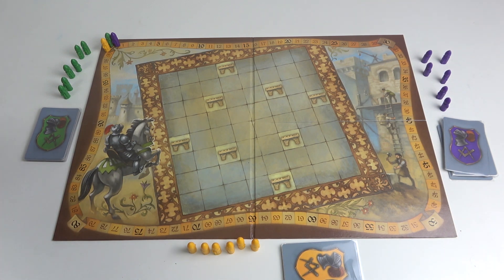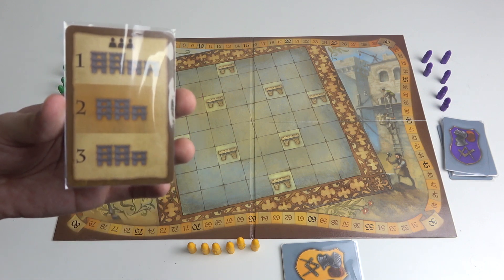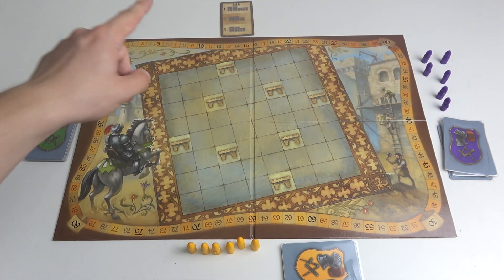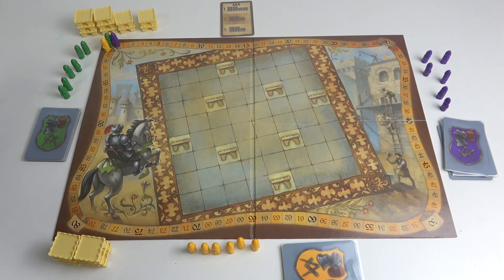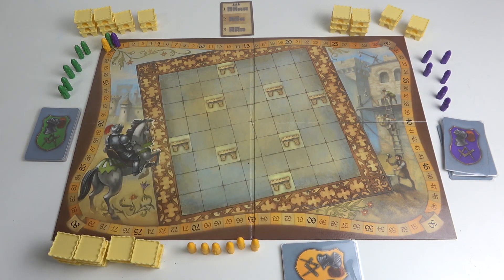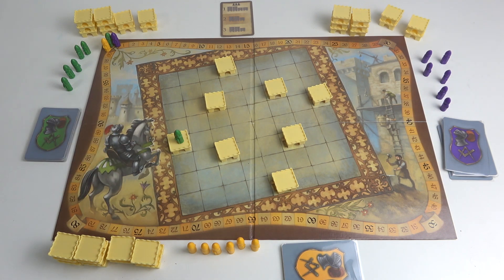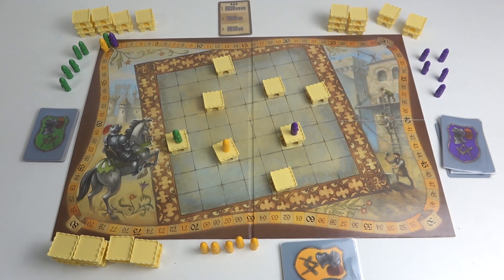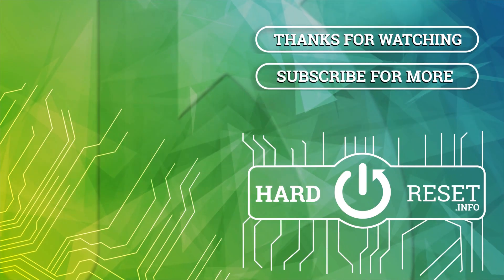Torres Board Game Setup for 3 Players / How to play in Torres for 3 friends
Find out how to set up the Torres board game for three players. We'll guide you through the specific setup adjustments needed for three players, ensuring a balanced and competitive game. Follow these steps for an optimal 3-player experience.

How do you set up Torres for 3 players? What adjustments are needed for 3 players in Torres? How is the board configured for 3 players in Torres? What is the initial setup for 3 players in Torres? How do you distribute pieces for 3 players in Torres? What are the setup rules for 3 players in Torres? How does player count affect setup in Torres?